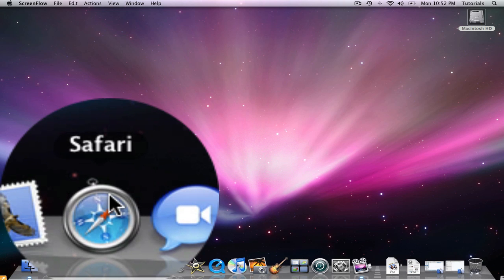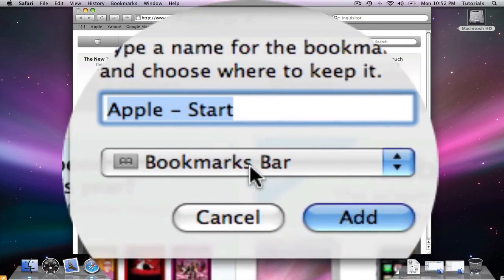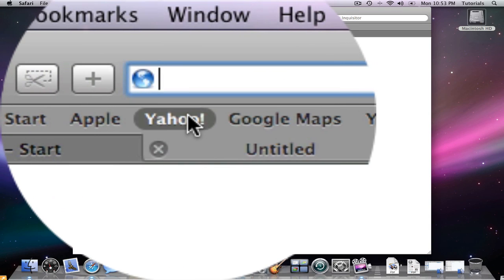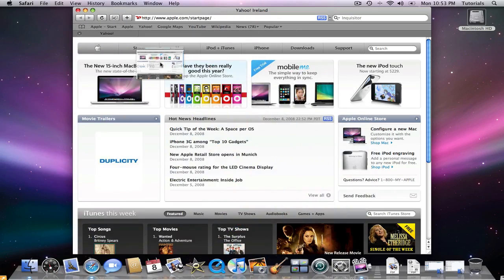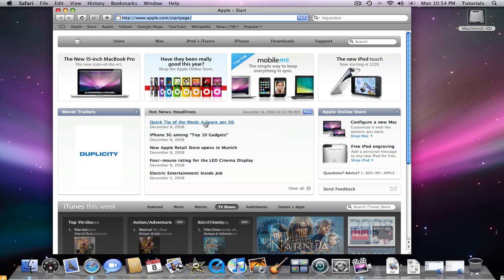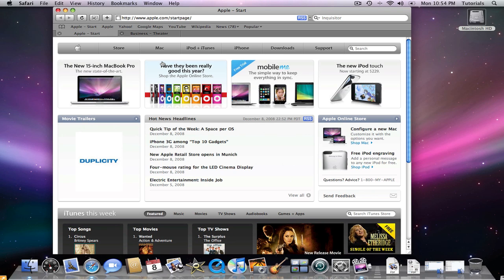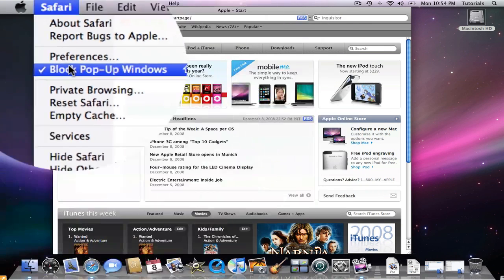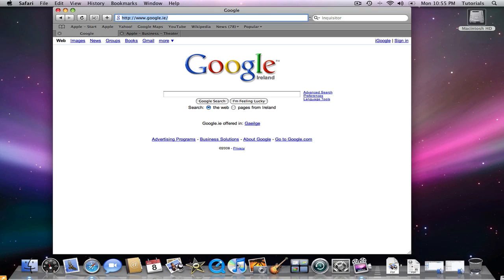Intro to the Mac - Part 11 - Safari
Safari is the Mac native Web Browser in this section learn all about how to use Safari